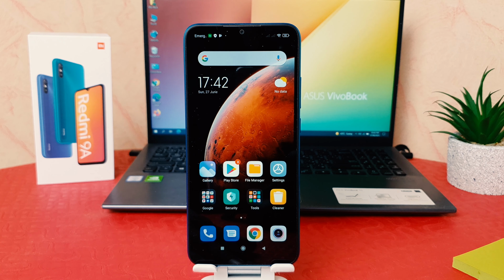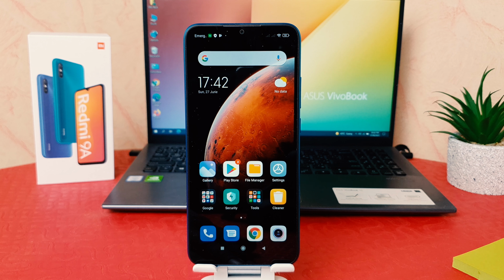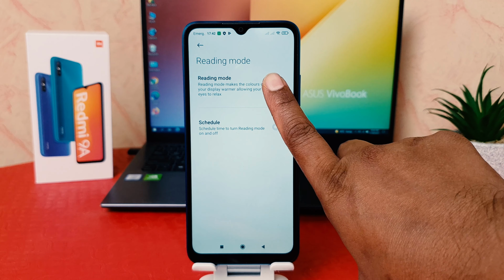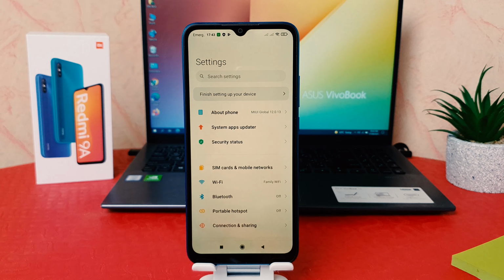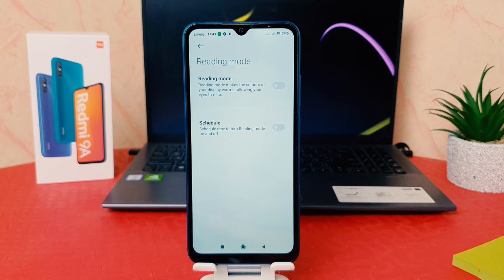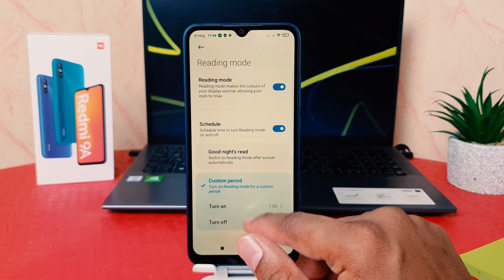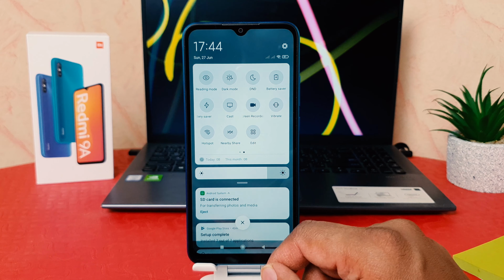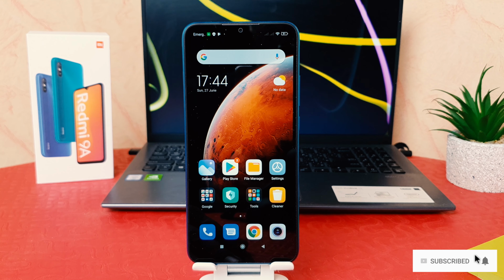How to Turn on Reading Mode in XIAOMI Redmi 9A – Eye Protection Mode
Xiaomi Redmi 9A mobile was launched on 30th June 2020. The phone comes with a 6.53-inch touchscreen display with a resolution of 720x1600 pixels and an aspect ratio of 20:9. Redmi 9A is powered by a 2GHz octa-core MediaTek Helio G25 processor. It comes with 2GB of RAM. The Redmi 9A runs Android 10 and is powered by a 5000mAh non-removable battery. The Redmi 9A supports proprietary fast charging.

As far as the cameras are concerned, the Redmi 9A on the rear packs a 13-megapixel camera with an f/2.2 aperture. It sports a 5-megapixel camera on the front for selfies with an f/2.2 aperture.

The Redmi 9A runs MIUI 12 is based on Android 10 and packs 32GB of inbuilt storage that can be expanded via microSD card (up to 512GB) with a dedicated slot. The Redmi 9A is a dual-SIM (GSM and GSM) mobile that accepts Nano-SIM and Nano-SIM cards. The Redmi 9A measures 164.90 x 77.07 x 9.00mm (height x width x thickness) and weighs 194.00 grams. It was launched in Midnight Grey, Peacock Green, and Twilight Blue colours.

Connectivity options on the Redmi 9A include Wi-Fi, Micro-USB, FM radio, 3G, and 4G with active 4G on both SIM cards. The Redmi 9A supports face unlock.

Turn on Reading Mode in XIAOMI Redmi 9A and give your eyes a rest. Take care of your eyesight and if you know that you will have to use your device for a long time, we suggest you use the eye protection mode. This mode can be freely adjusted, set a schedule and adjust the brightness of the screen.